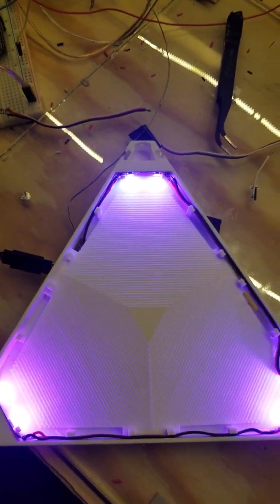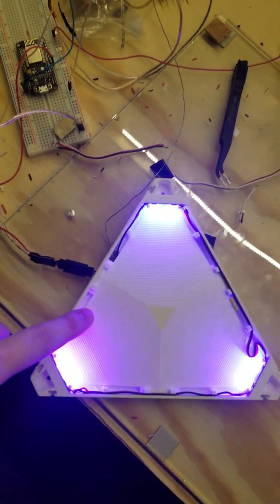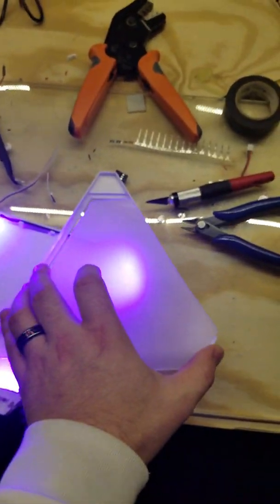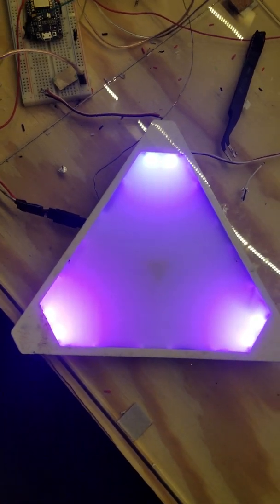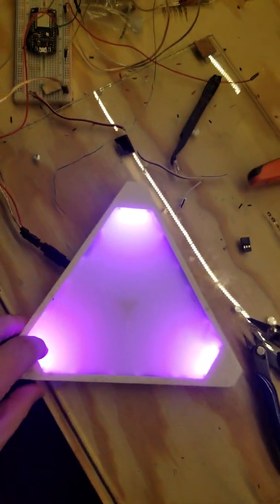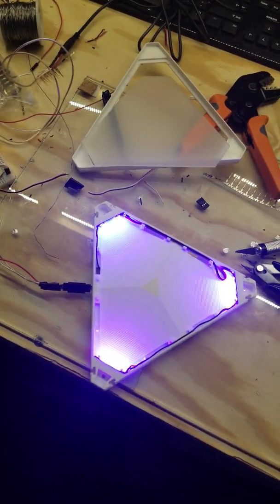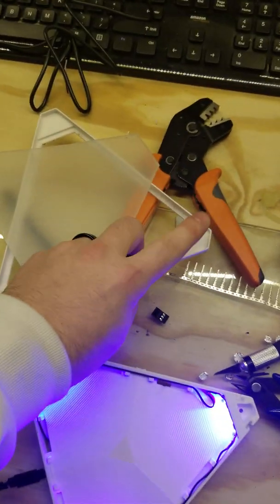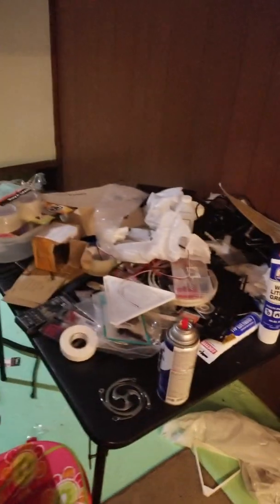Moodlite vlog - 1/2/2019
Quick video talking through some of the things I'm working on with light diffusion for my modified Moodlite Build.

I'm working on using a drop-in diffuser to help experiment with making them as uniform as possible.

In the future, I'll show some of the test fixtures (mostly small lightboxes that I can quickly print+test) and some code.